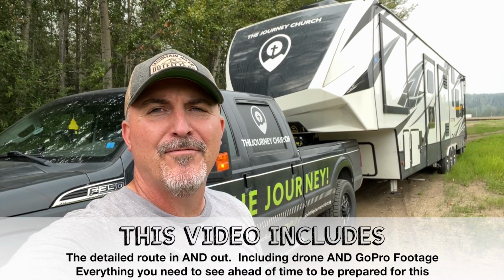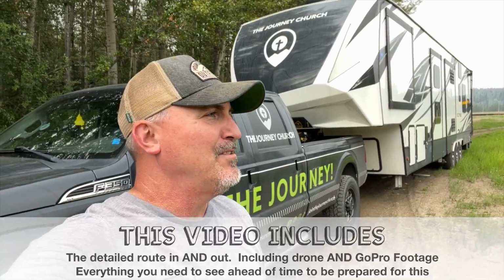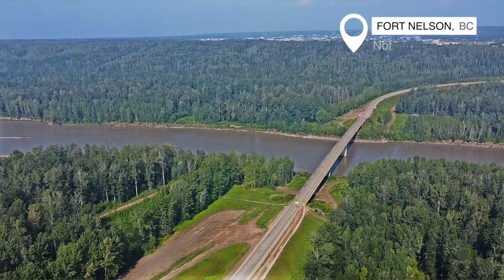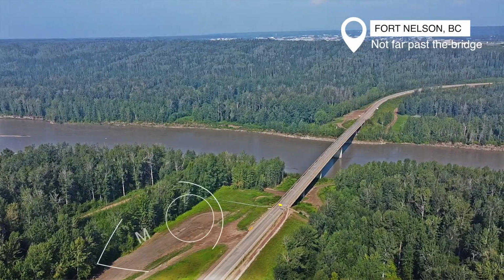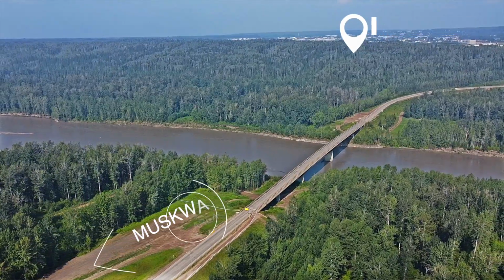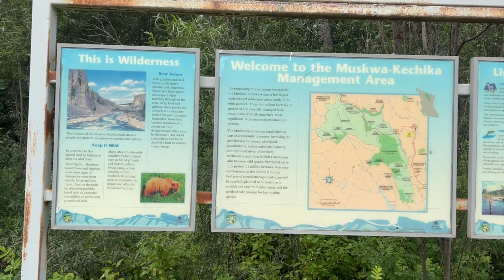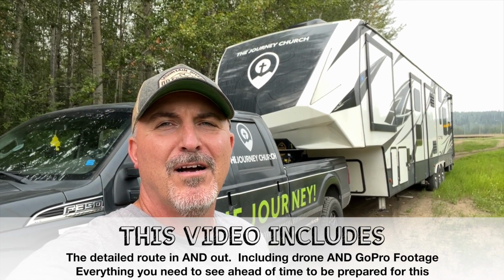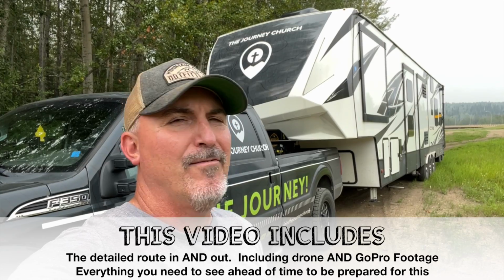RV Boondocking on the Alaska Highway - Near Fort Nelson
BOONDOCK ON THE ALASKA HIGHWAY - FOR FREE!  Enjoy this 1st video in our series of videos highlighting some great places to BOONDOCK with your RV, VAN, MOTORHOME, OR? Along the world-famous Alaska Highway.

This video features a great location just a couple miles South of the town of Fort Nelson BC.  If you are traveling up the Highway (NORTH) take note of the bridge over the MUSKWA RIVER before you get to Fort Nelson.

Just before the bridge is a pull off to the LEFT.  There is a lot of room here to pull off into the large parking area and walk the road in if needed.  The road is wide and trees were clear with easy access for large RV's or Motorhomes.

NOTE: If it has been really wet or spring conditions we highly recommend parking up near the highway and walking the road to inspect conditions BEFORE driving in.

Once down on the gravel bar there is ample room for many to stay.

As always, please leave it better than you found it.  If you see trash pick it up and haul it out.  If there is a fire ban - don't sneak a fire.  Honor the place and the locals who enjoy it as their backyard.

This is just one of the many amazing places to boondock as you travel the World-Famous Alaska Highway.

And if you're looking for even more travel inspiration and exciting escapades, head over to our other channel,  @YourJesusJourney   where we teach the Bible in some very Out-Of-The-Box ways!